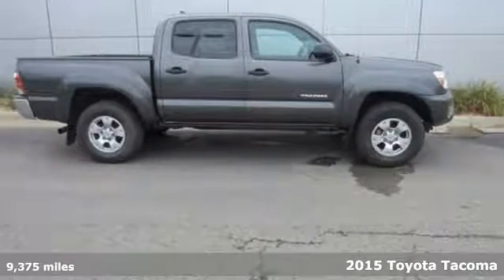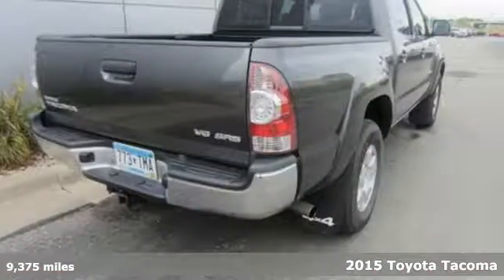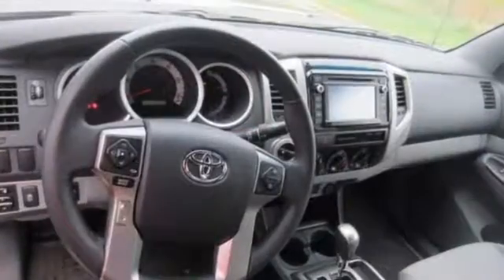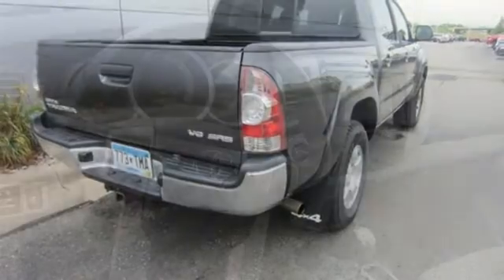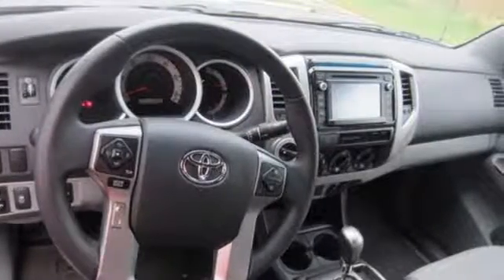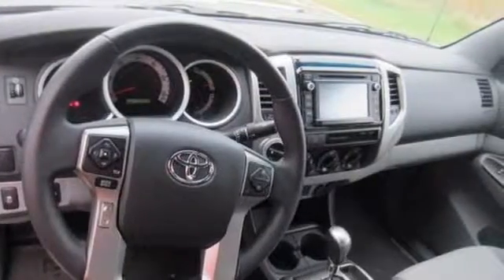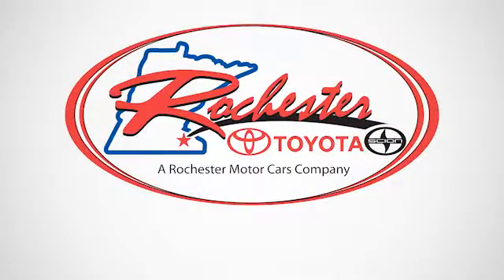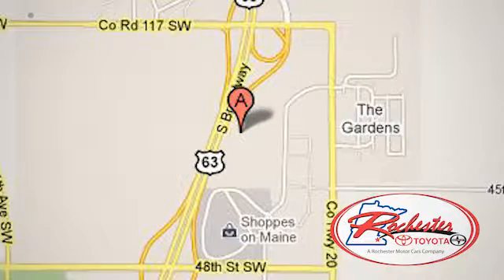Certified 2015 Toyota Tacoma Rochester, MN X4634 - SOLD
Year: 2015
Make: Toyota
Model: Tacoma
Engine: 4.0L V6 EFI DOHC 24V
Transmission: 5-Speed Automatic
Color: Gray
Interior: Graphite
Mileage: 9375
Stock #: X4634
VIN: 3TMLU4EN2FM191049

Address:
4900 Highway 52 N